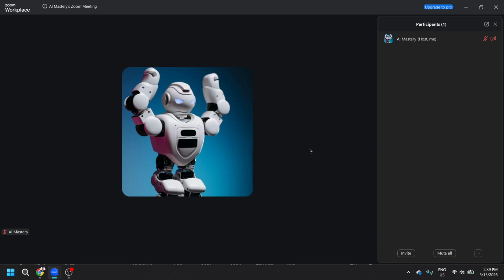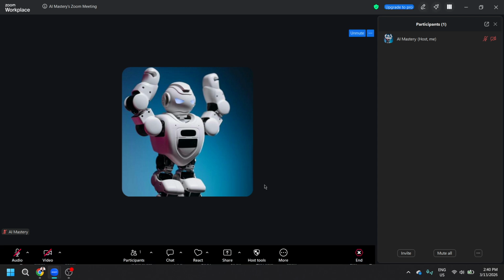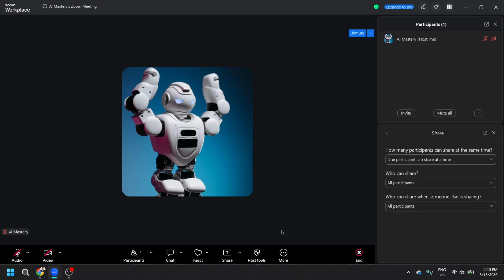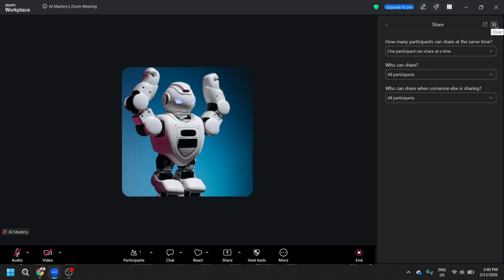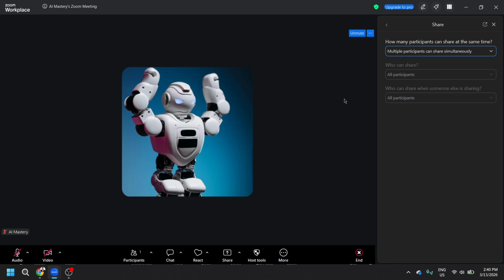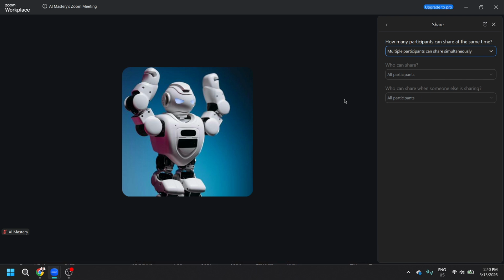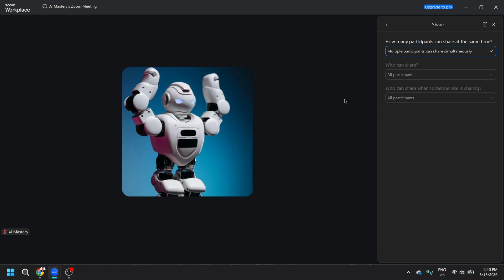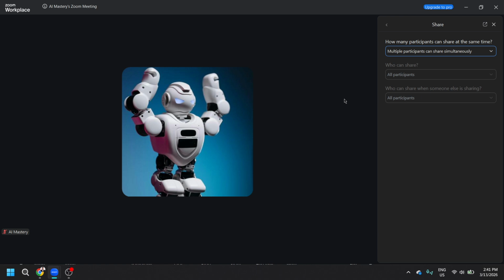How To Allow Multiple People To Share At Once In Zoom (Full Guide 2026)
In this video, we discuss how to allow multiple people to share at once in Zoom for rapid collaborative brainstorming. Unlocking multi screen sharing capabilities is the ultimate team collaboration workflow upgrade. Watch this Zoom tutorial for advanced video conferencing hacks.

00:00 Intro
00:16 Host/Co-host requirement
00:24 Be inside the Zoom meeting
00:30 Locate Share Screen button
00:39 Click the small arrow
00:43 Host sharing controls menu
00:51 Select Host tools for share
00:58 Sharing settings panel overview
01:08 Locate simultaneous sharing section
01:22 Change to Multiple participants
01:37 Benefits of simultaneous sharing
01:46 Tip: Notify participants
01:55 Tip: Manage audio and echo
02:02 Tip: Select specific monitor/window
02:10 Tip: Performance considerations
02:17 Reverting settings
02:32 Summary of steps
02:43 Conclusion